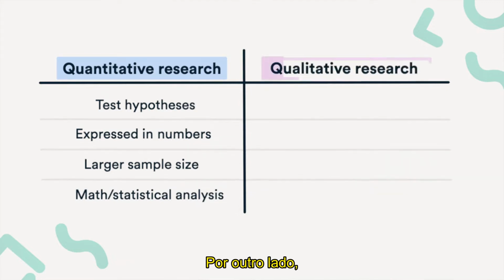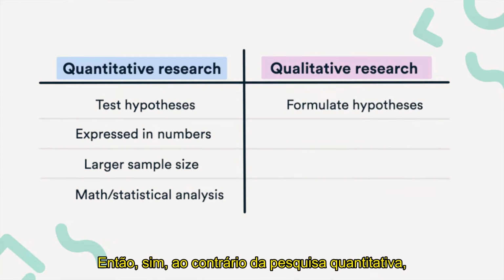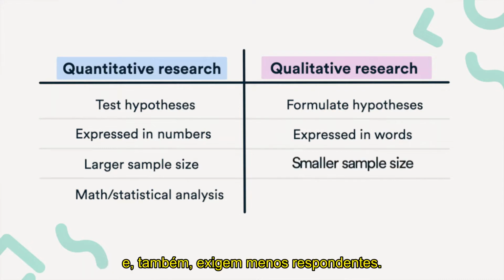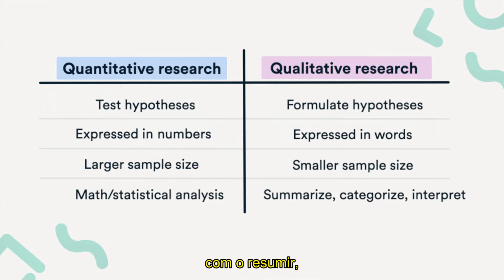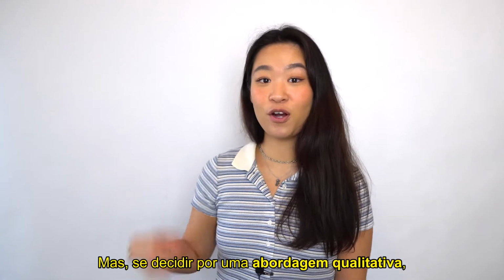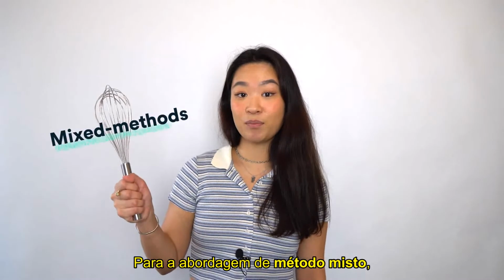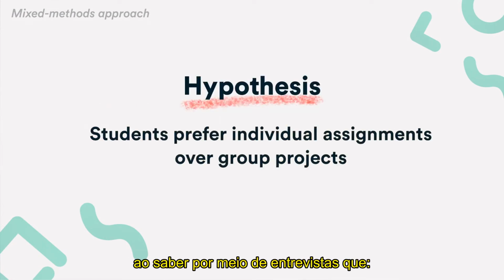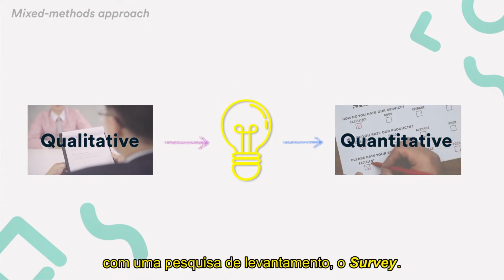Pesquisa Quantitativa vs Qualitativa. Jessica Liu, Scribbr.(legendado em port-br)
Pesquisa Quantitativa vs  Qualitativa   Jessica Liu   Scribbr
Quantitative vs. Qualitative Research:
The Differences Explained | Scribbr
Scribbr
Narradora: Jessica Liu
There are two approaches to collecting and analyzing data:
qualitative research and quantitative research.
This video will explain the differences between the two research methods,
as well as the mixed-methods approach.

Intro - 0:00
1. Main differences: 0:14
2. When to use qualitative vs. quantitative research: 0:55
3. Using two approaches to answer the same research question: 1:22
4. Data collection methods: 2:50